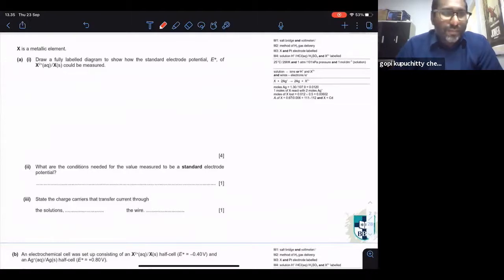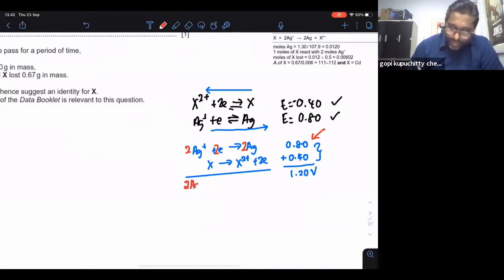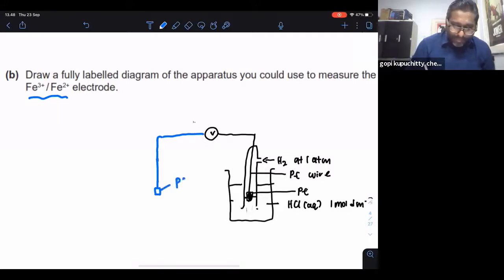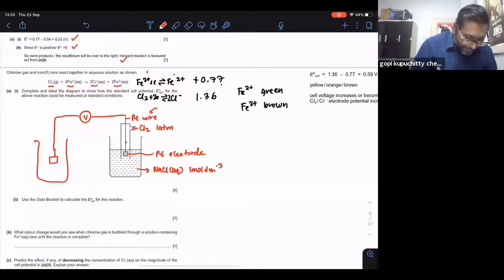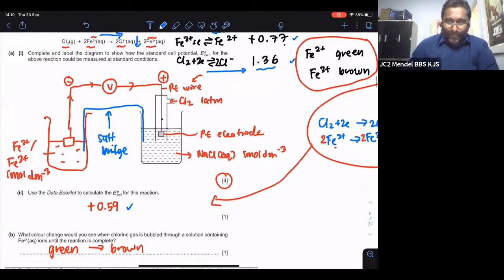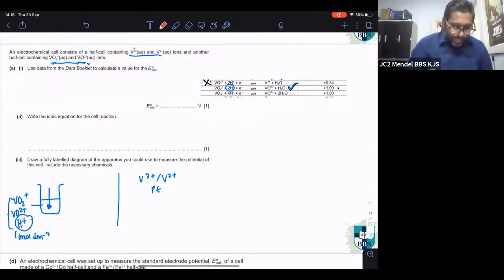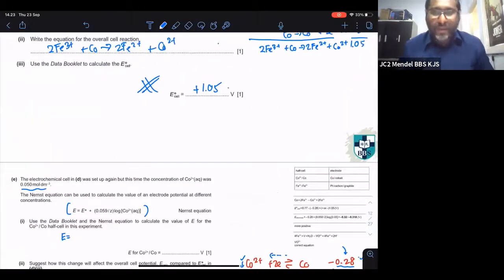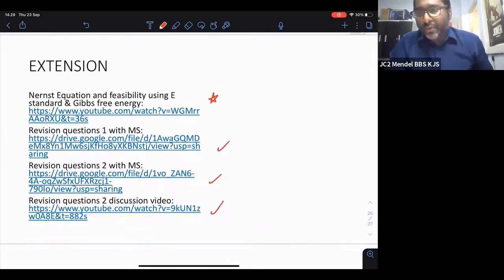LECTURE 12 ELECTROCHEMISTRY REVISION PAST YEAR QUESTIONS PAPER 42 9701 CAIE A2 CHEMISTRY